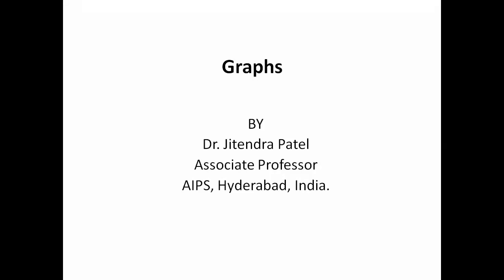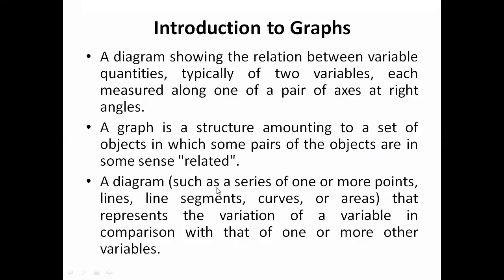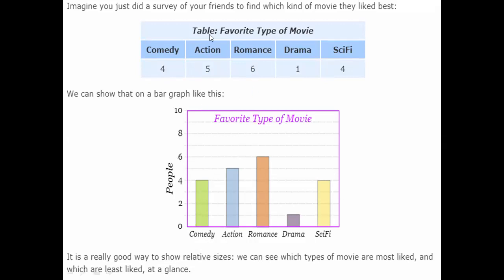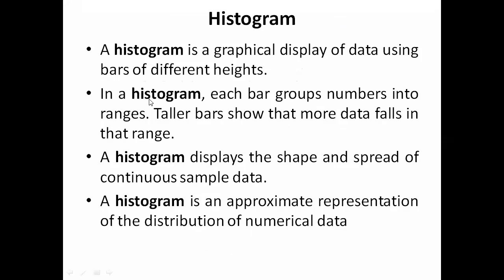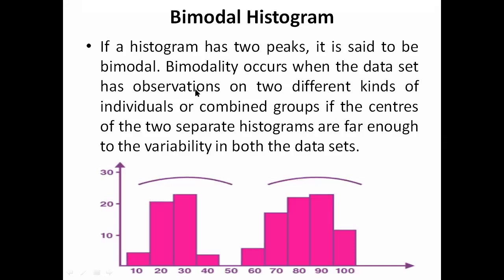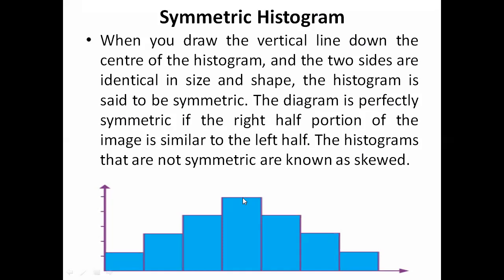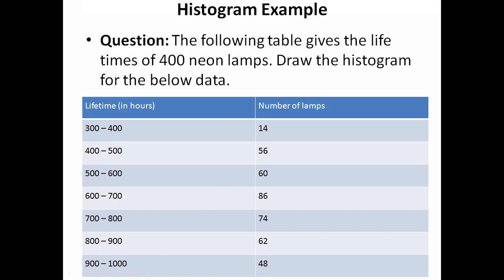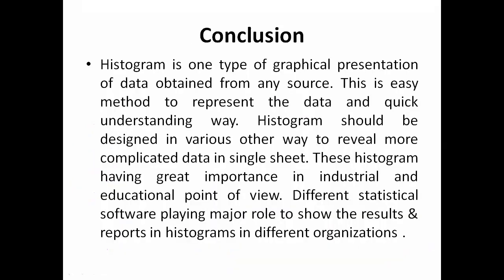Graphs- A tool to present data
In this video the viewer will able to know about Graphs. Graph is defined as to create a diagram that shows a relationship between two or more things. A diagram showing the relationship of quantities, especially such a diagram in which lines, bars, or proportional areas represent how one quantity depends on or changes with another. Histogram is one type of graphical presentation of data obtained from any source. This is easy method to represent the data and quick understanding way. Histogram should be designed in various other way to reveal more complicated data in single sheet. These histogram having great importance in industrial and educational point of view. Different statistical software playing major role to show the results & reports in histograms in different organizations

Portion explained:
1. Introduction to Graphs
2. Types of Graphs
3. Histogram
4. Types of Histogram
5. Uniform Histogram
6. Bimodal Histogram
7. Symmetric Histogram
8. Probability Histogram
9. Histogram Example